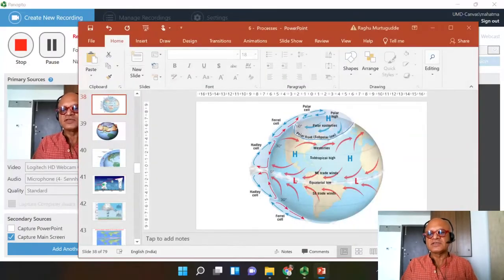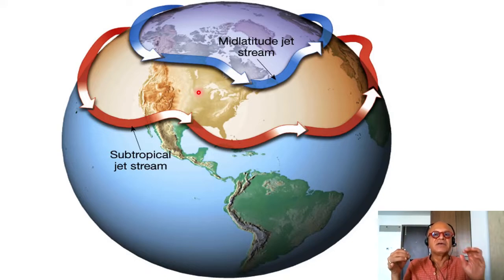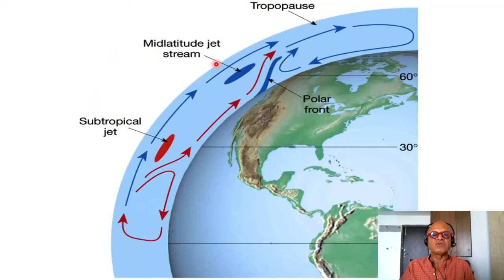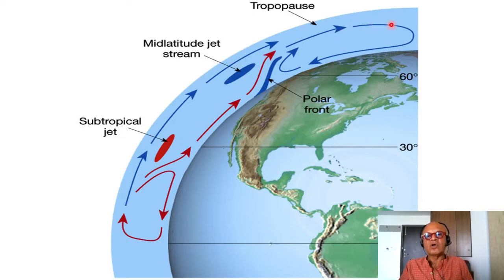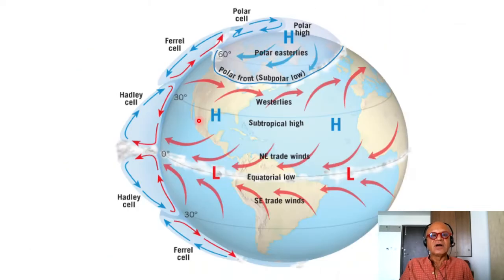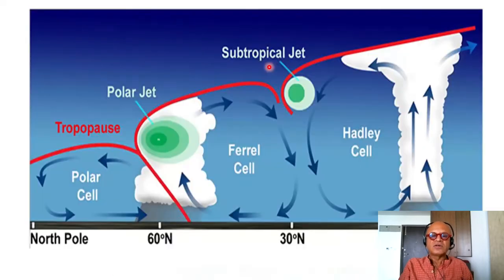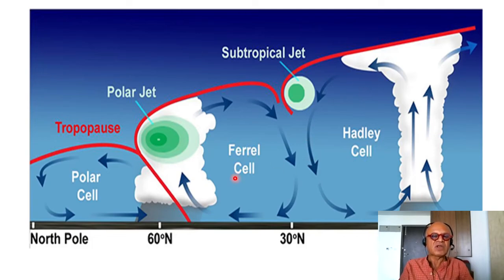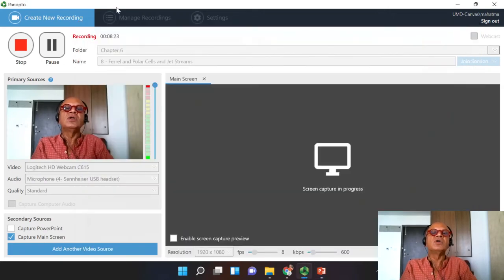8 Ferrel and Polar Cells and Jet Streams